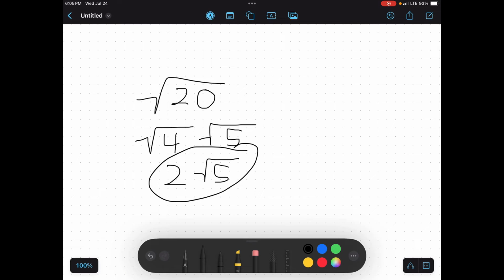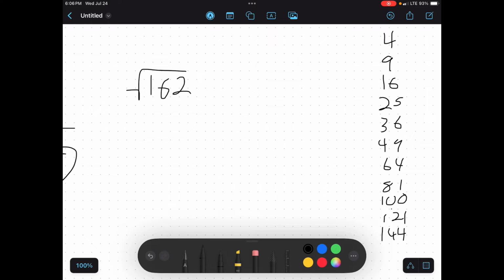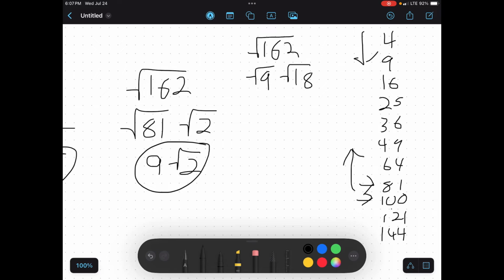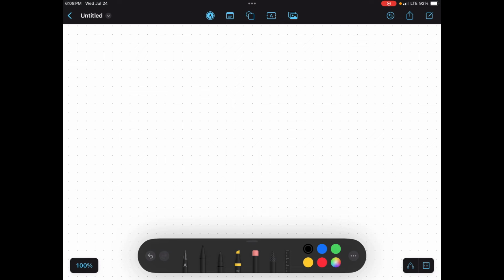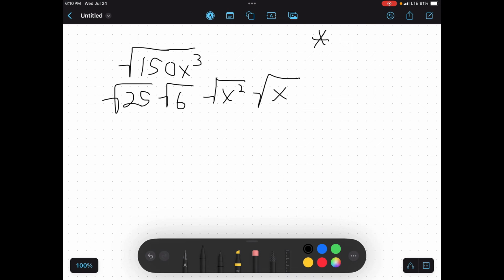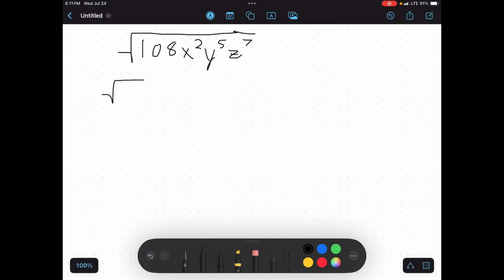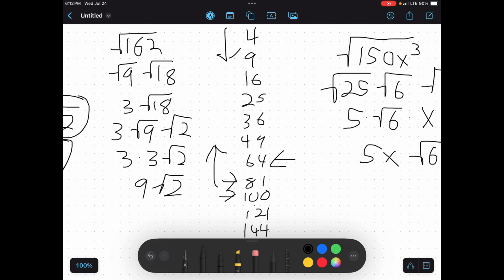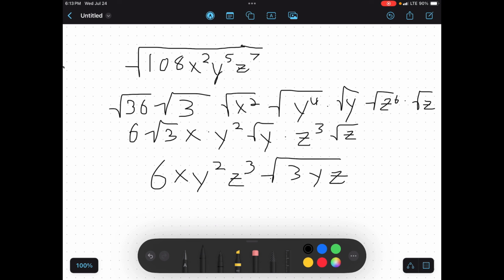Sleepy Math: Relax, Reset, and Reduce Radicals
Fool proof way to reduce radical algebraic expressions.  And a fool proof way to fall asleep.